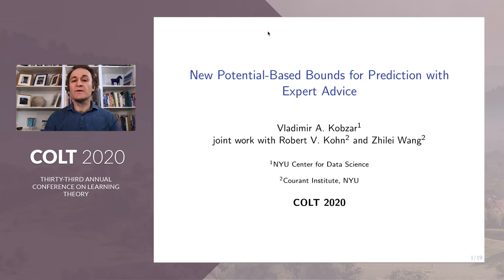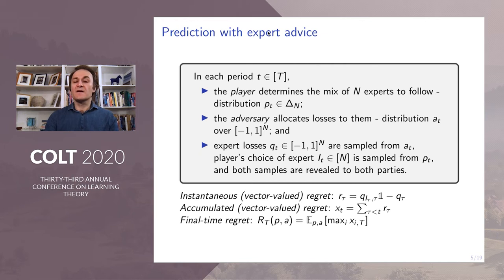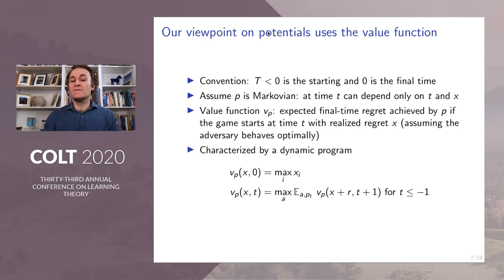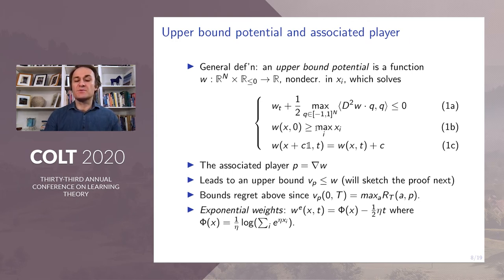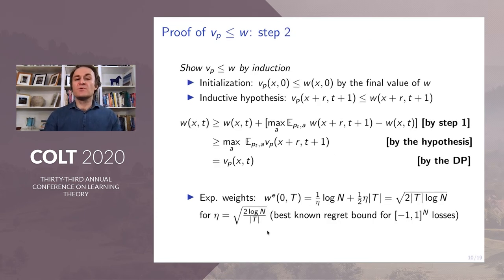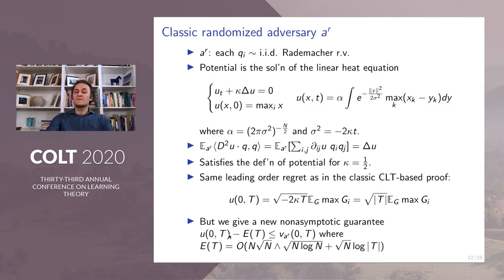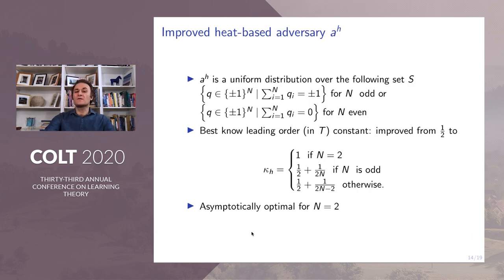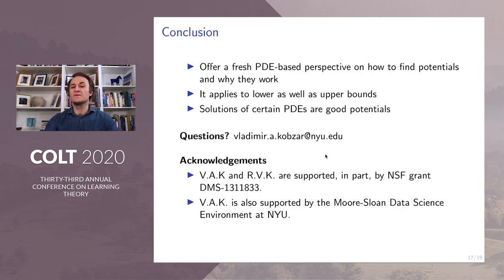New Potential-Based Bounds for Prediction with Expert Advice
New Potential-Based Bounds for Prediction with Expert Advice by Vladimir A Kobzar (NYU Center For Data Science)*; Robert Kohn (Courant Institute Of Mathematical Sciences); Zhilei Wang (Courant Institute Of Mathematical Sciences)